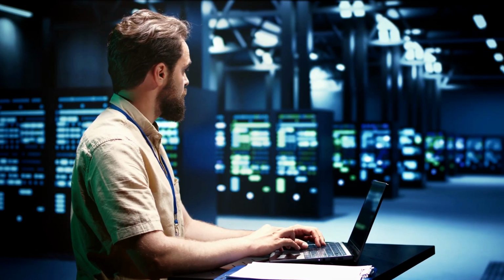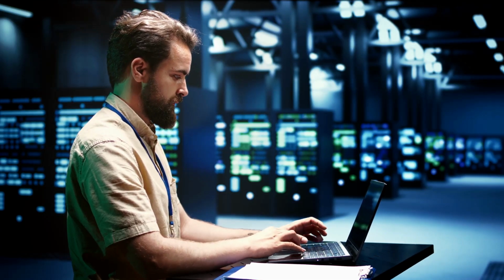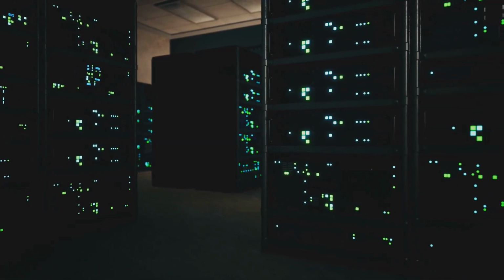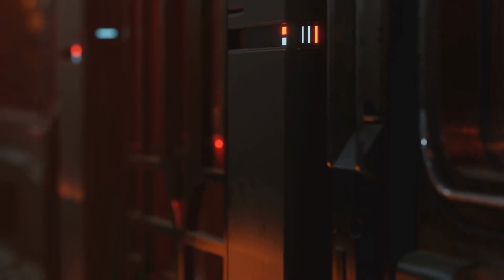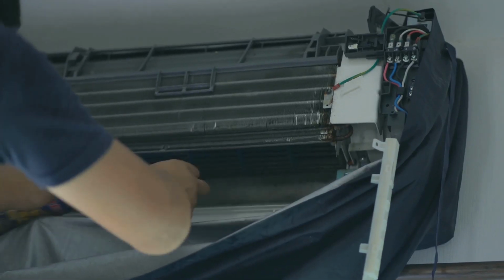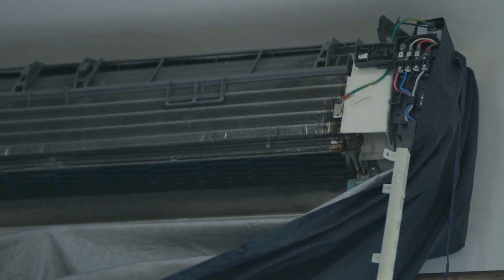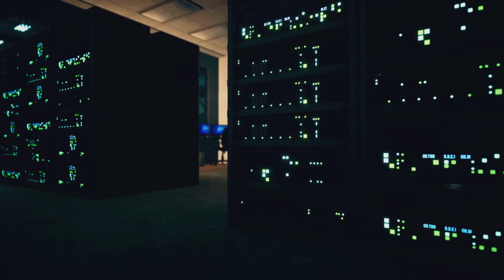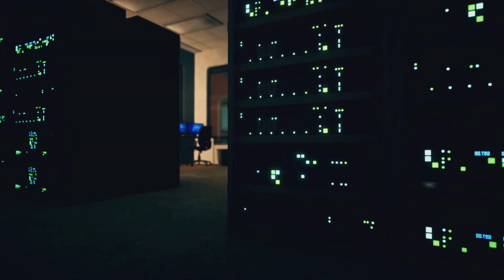Mastering Delta T Boost Your Data Center Efficiency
Most people know about the basic ∆T in a data center, the measurement of temperature difference across a rack. But what about other ∆T parameters across different parts of the cooling system, how are they inter-related and what methods are used to monitor them.

With this data how can use and analyze it to improve your data center efficiency?